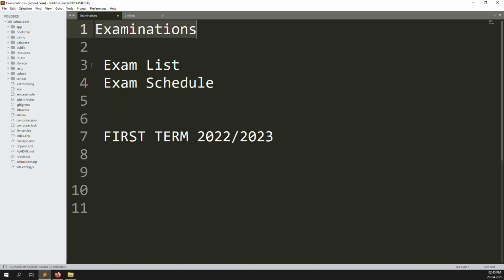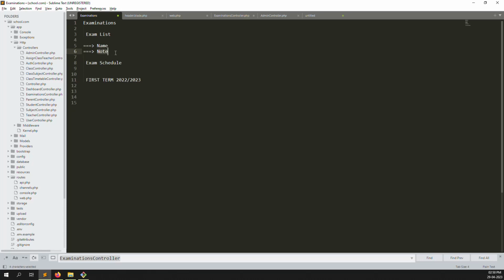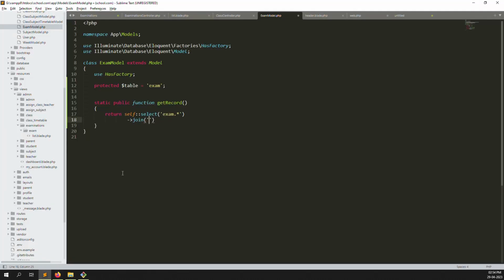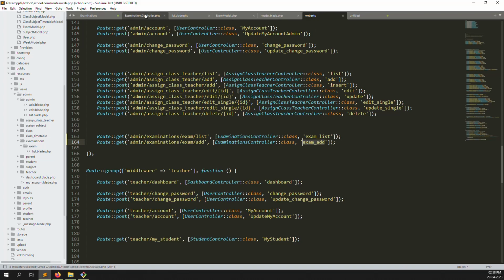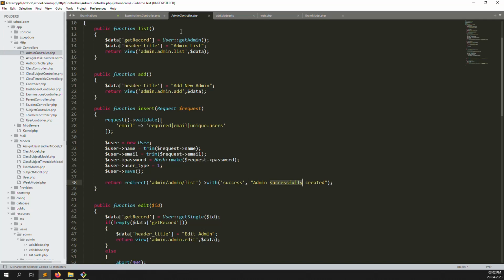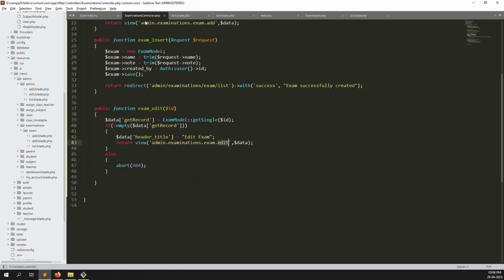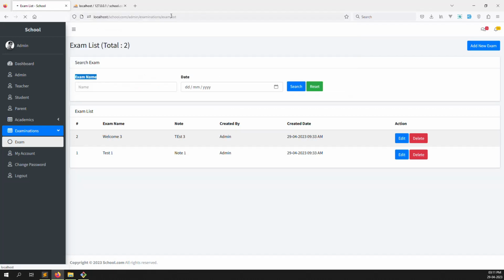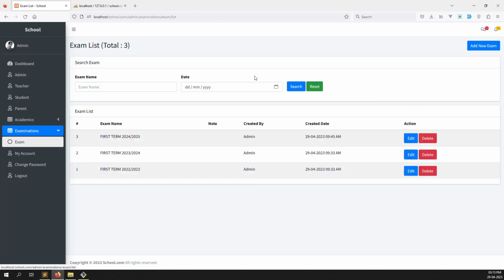#47- Examinations Exam in Laravel 10 | School Management System in Laravel 10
Examinations Exam (List, Add, Edit and Delete) in Laravel 10 | School Management System in Laravel 10